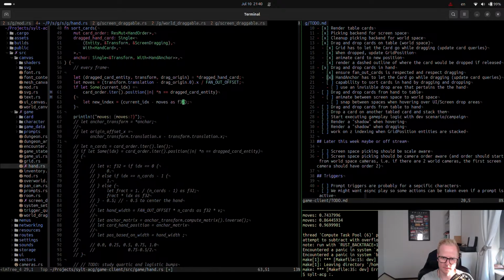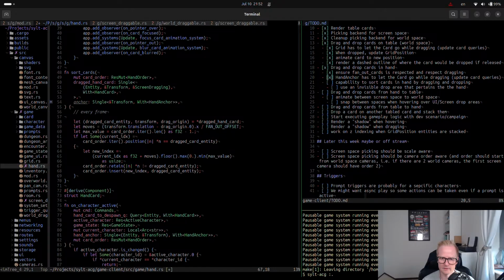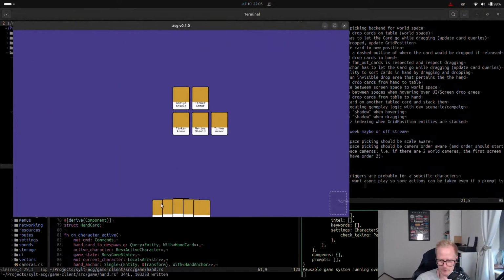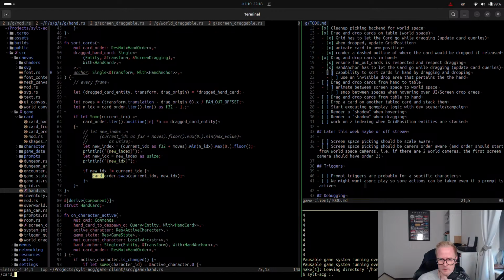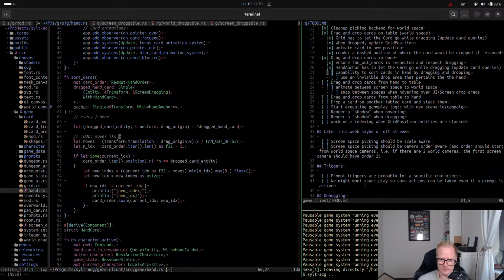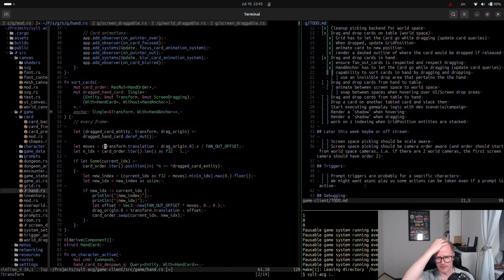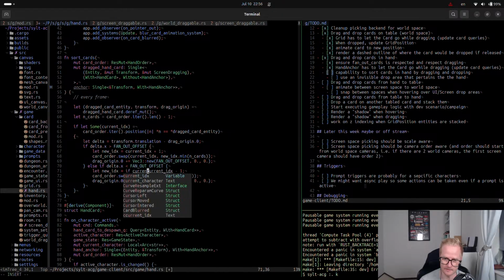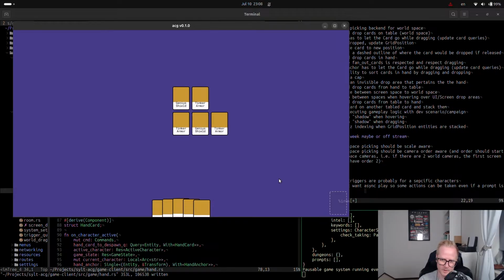[Vacation Day #4.5/5] Game/engine dev with Bevy and Vello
VOD from 2025-XX-XX